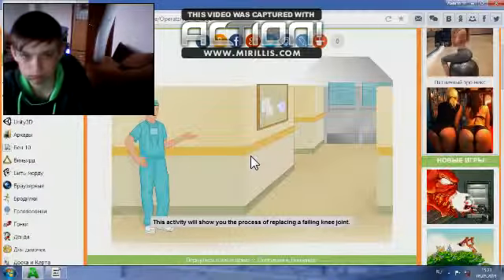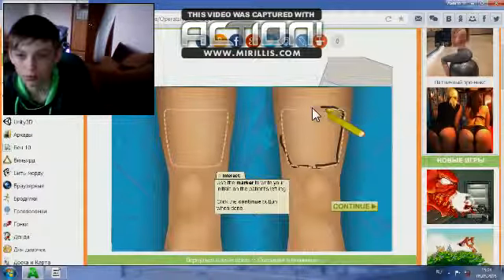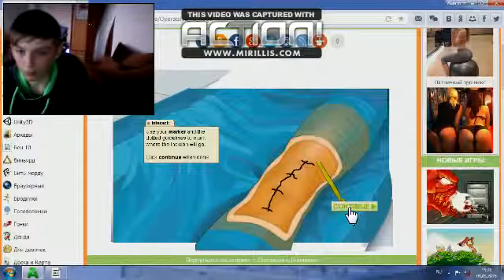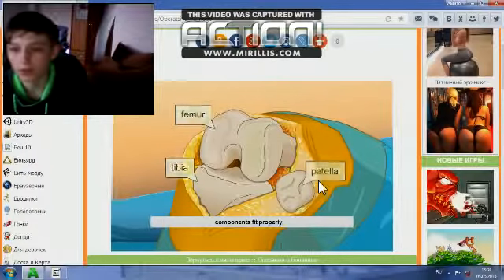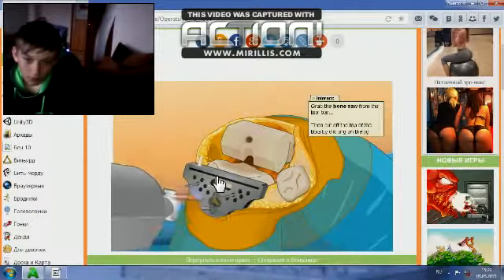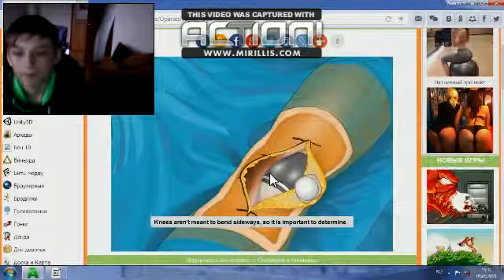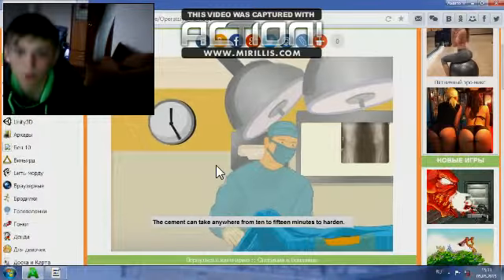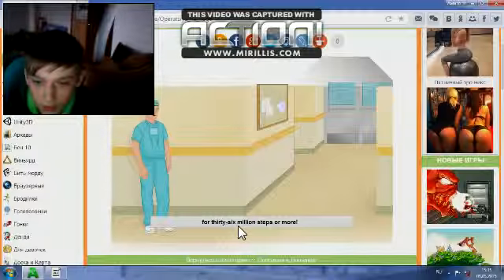Spaidi делает операцию)))